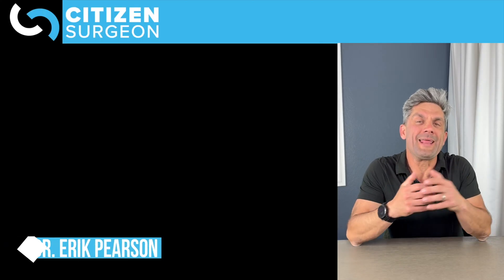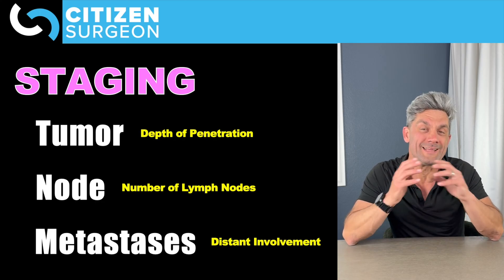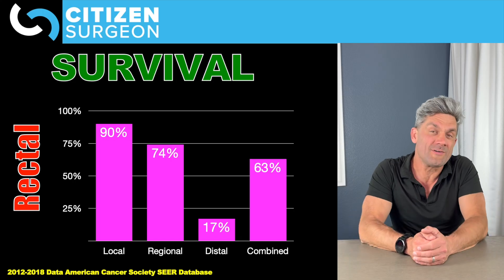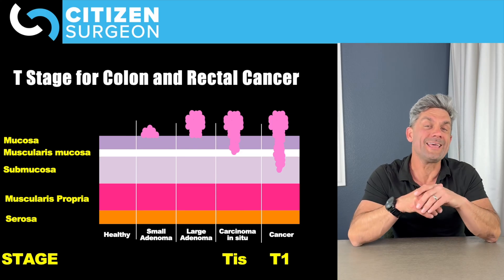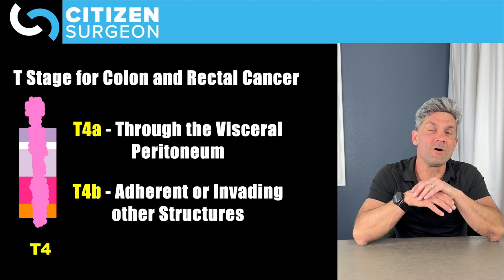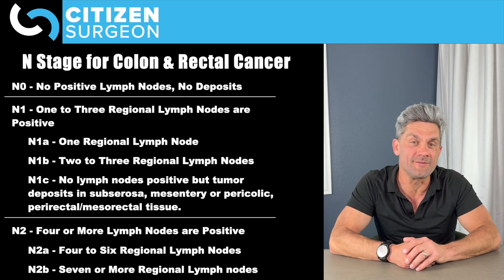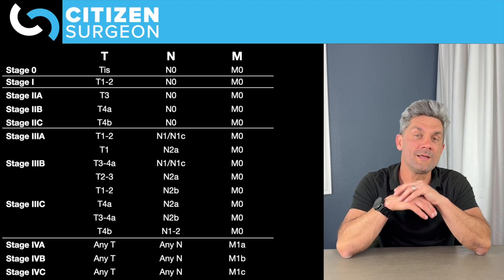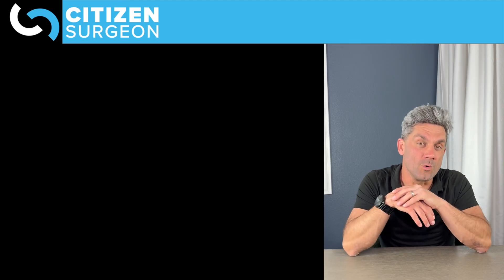Colon Cancer - Survival and Staging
How is colorectal cancer staged and how does that impact survival?

What is TNM staging?

What do the 5 year survival curves look like for colon cancer and rectal cancer?

These are three incredibly important questions that you need to understand if you're going to begin to learn colon and rectal cancer.

When it comes to Colon and Rectal Cancer the easy thing is that the TNM criteria is the same and the Staging is the same.

Now...how does that TNM staging break down?

When it comes to T stage what does that mean?

It means that the cancer has now penetrated as far as the submucosa and depending on how far it has penetrated it can be a T1 ,T2, T3 or T4 cancer!

What does the N stage mean?  This is how many lymph nodes are positive and we will also talk about tumor deposits.

Finally M stage, this is for distal metastases.  Are there distal metastases or is there peritoneal involvement?

Once we understand the TNM staging system we can look at survival.  We can answer questions about how nodal spread or metastatic spread to other organs impacts how long an affected patient may survive?

Of course when we talk about survival we're talking about populations, not individuals and this point is extremely important!

Check out these AMAZING timestamps and fast forward if you need to:

Start 00:00
Survival curves for Colon and Rectal Cancer 02:03
T stage for Colorectal Cancer 04:02
N stage for Colorectal Cancer 06:40
M stage for Colorectal Cancer 08:25